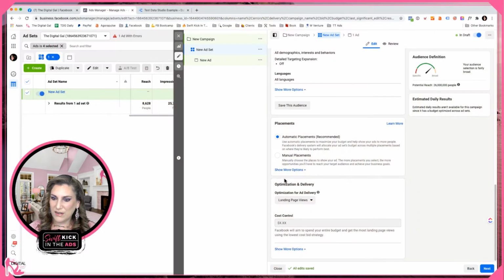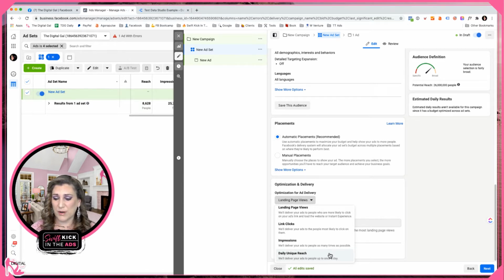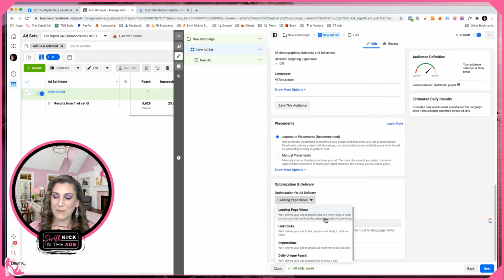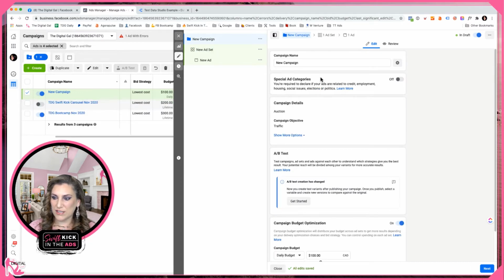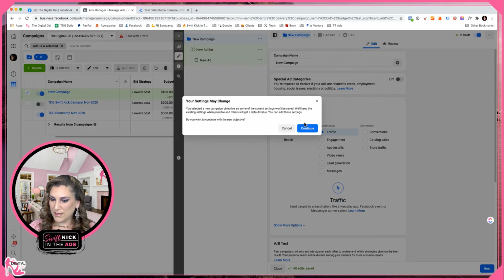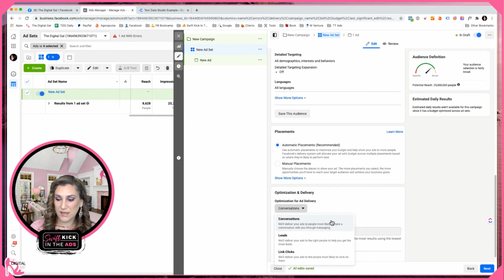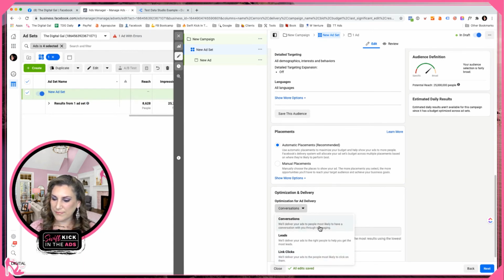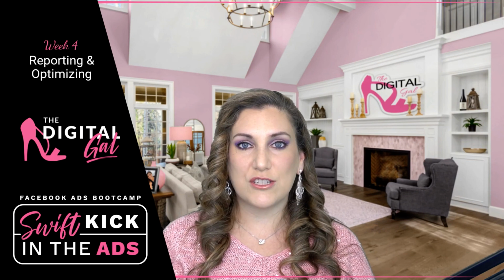Facebook Link Click vs Landing Page View - How To Optimize Your Facebook Ads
Let's talk about Facebook Ad Optimization. This is why you want to use Ads Manager instead of boosting a post. This is why you want to optimize for landing page views instead of link clicks. This is why you want your Facebook Pixel installed on your website. This is why you have more power over your ads than you think. 😉

This is an excerpt from The Digital Gal's 4 Week Facebook Ads Bootcamp.